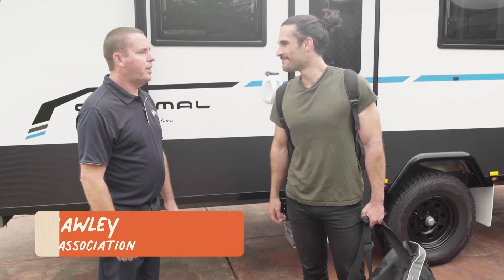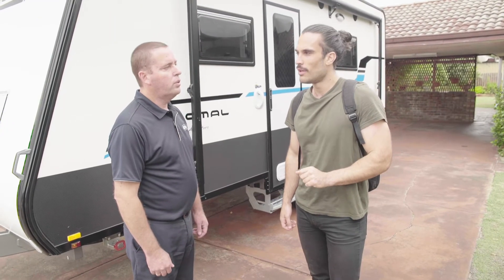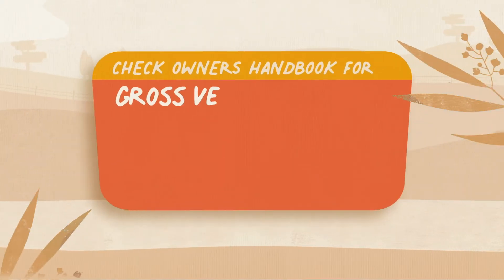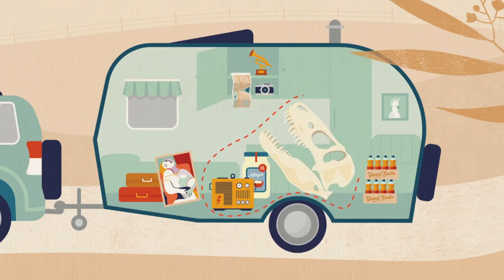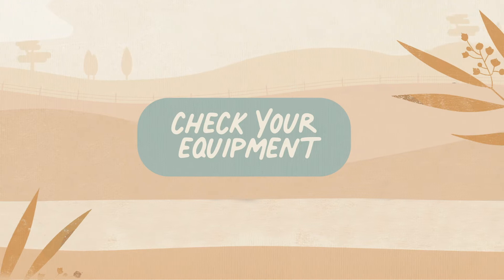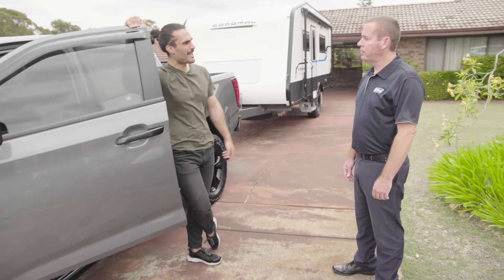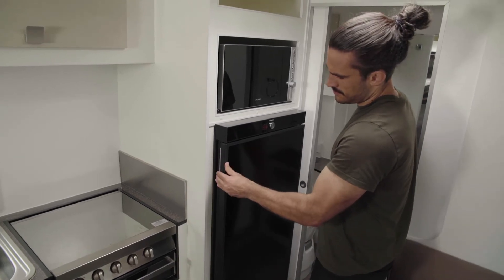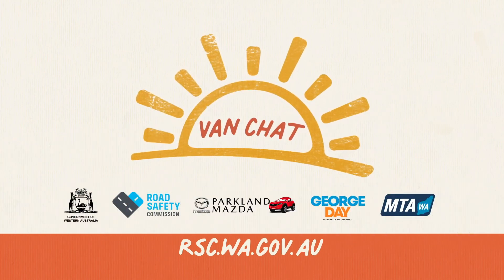Van Chat - Know before you tow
In this two-part video series Graham Cawley from the Motor Trade Association of Western Australia covers the basics of towing with novice caravanner Adrian Alaberg. Graham offers handy tips and simple rules to follow on the road to help you remember your road trip for all the right reasons (and none of the wrong ones).